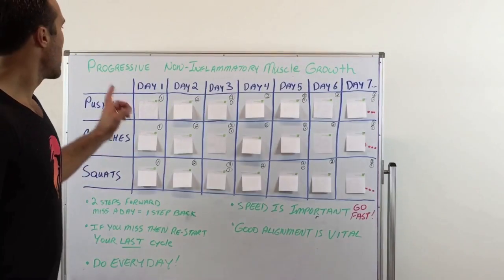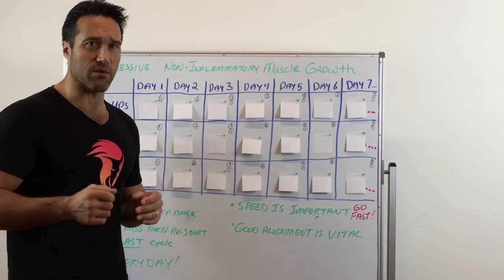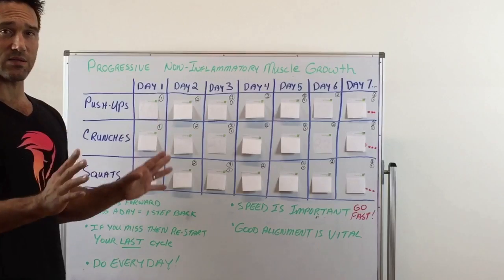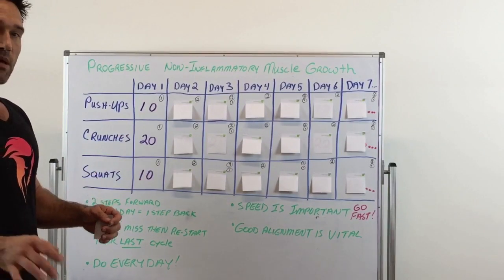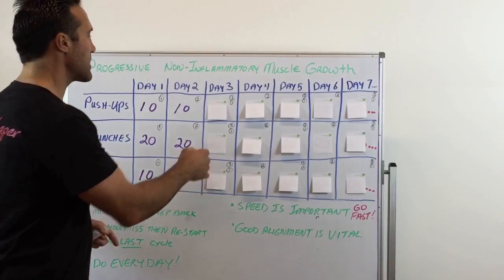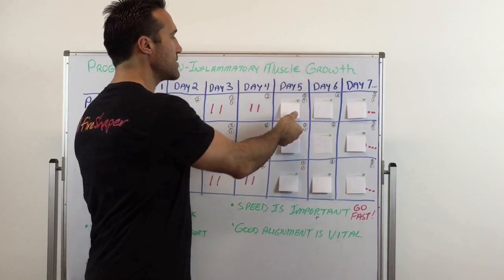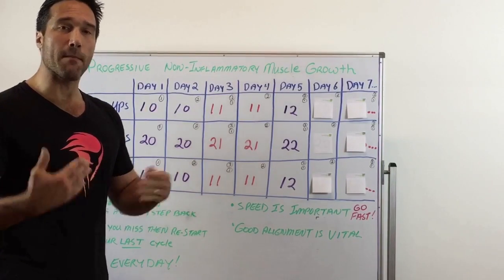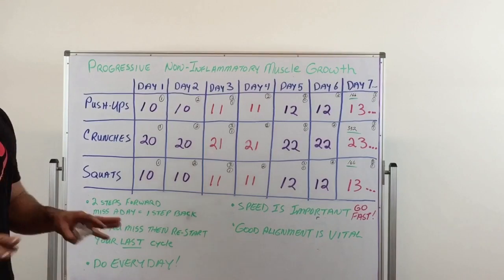No Pain All Gain - Build Longterm Muscle Safely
Dr John Surie, Chiropractor with decades of experience and founder of Fire Shaper hot yoga, discuss the benefits and phenomena of a process he calls "Progressive Non-Inflammatory Muscle Growth".  Invest in your health by compounding time and building your body daily.